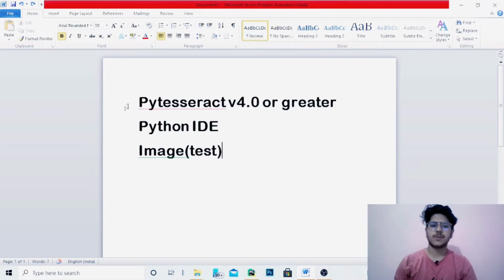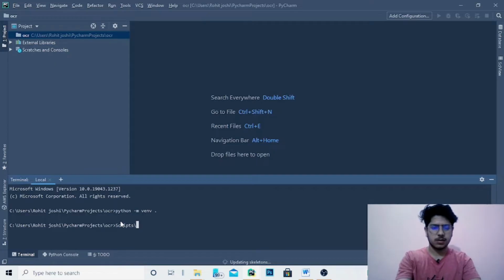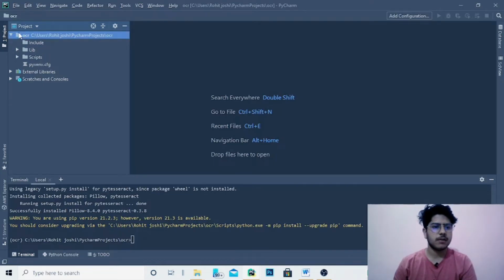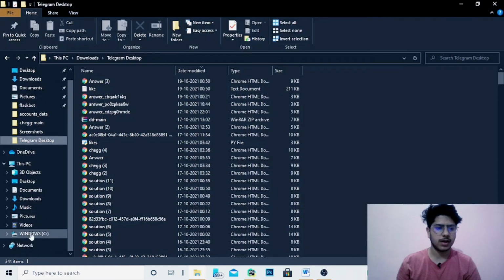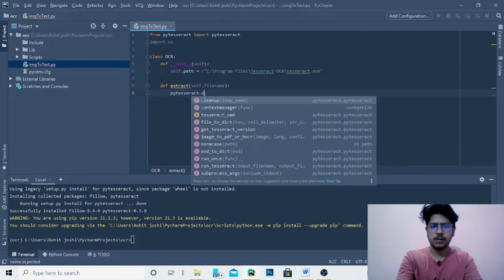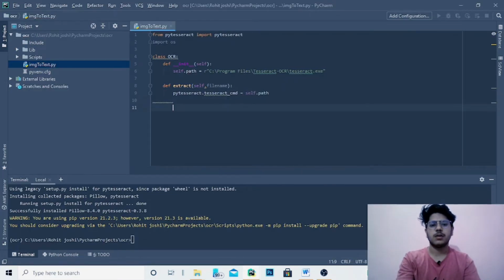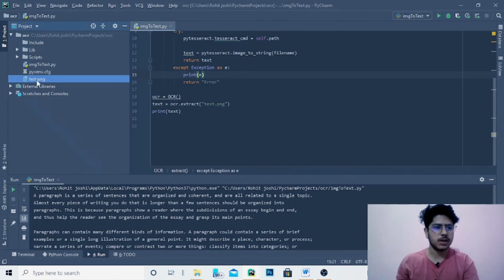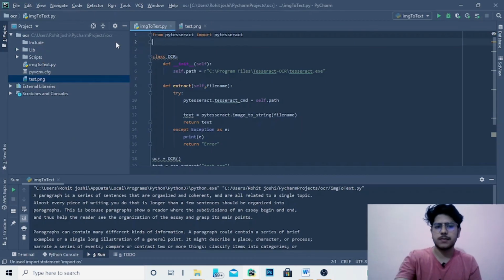How to extract TEXT from IMAGE using python in 5 minutes? | Tesseract-OCR | python tutorial | 2021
In this video, we are going to talk about How to extract text from images using python using Tesseract-OCR in just 5 minutes. In the upcoming video, we will learn how to create a telegram bot using this application.

Extract text using python in 5 minutes
convert image to text
Chegg search bot application
python application
Telegram bot
Object content recognition
Tesseract-OCR
Object content recognition
image to text using OCR
python for beginners
python application tutorial